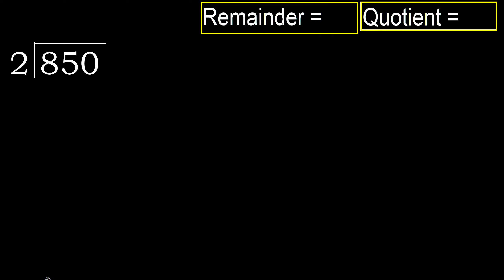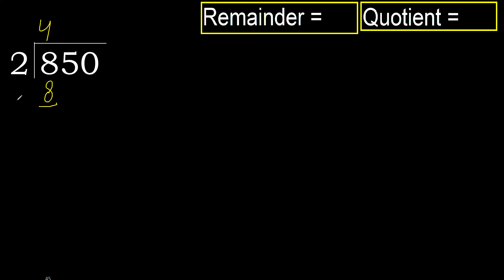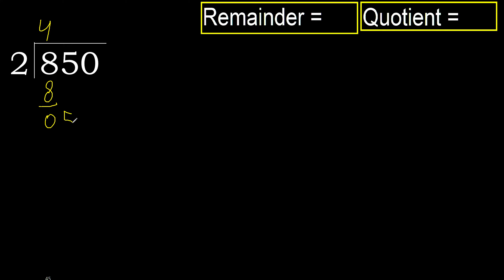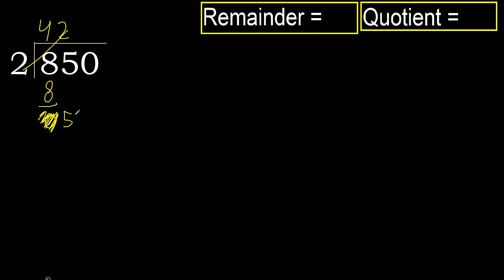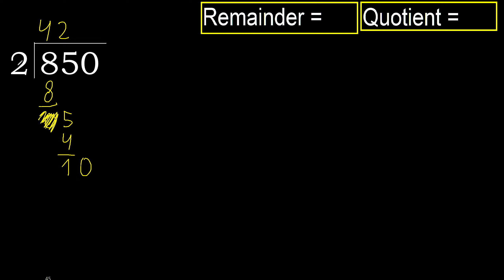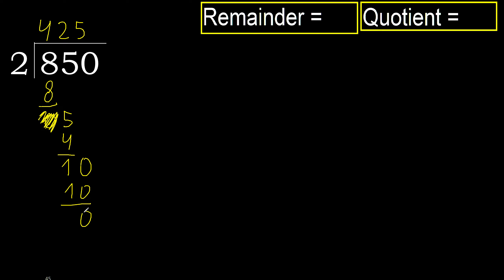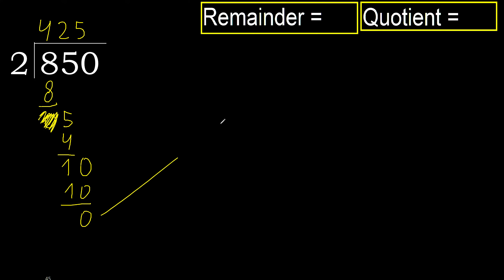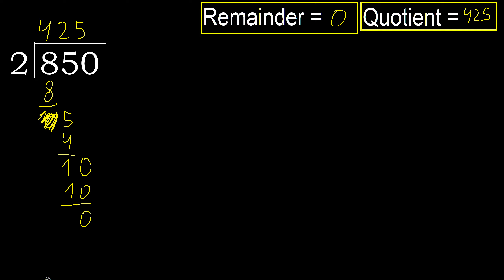Divide 850 by 2 , remainder . Division with 1 Digit Divisors . How to do